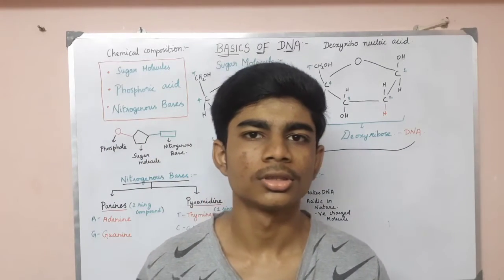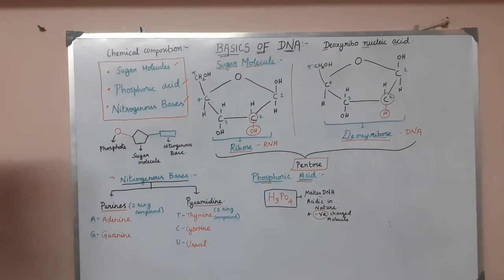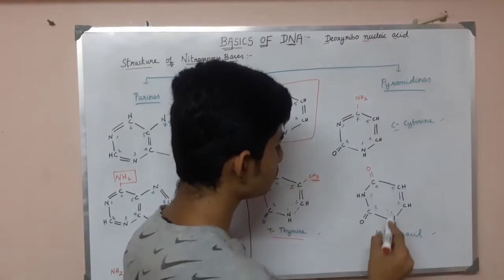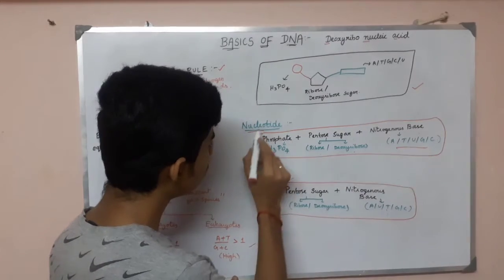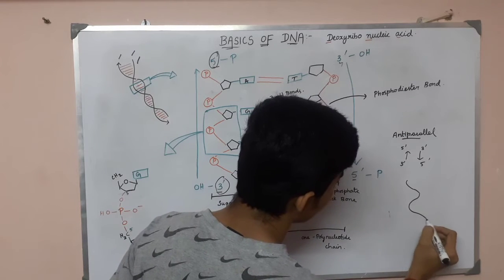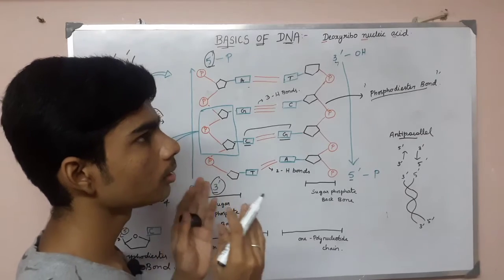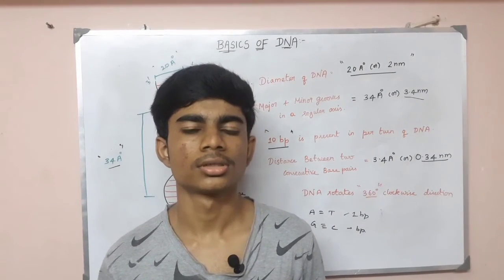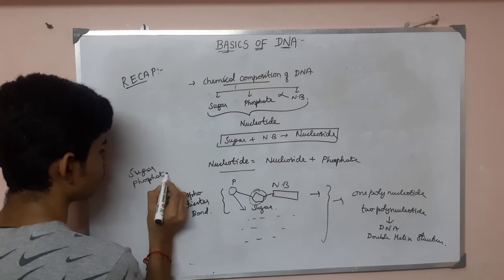BASICS OF DNA -2 🧬🧬 , DNA STRUCTURE AND CHEMICAL COMPOSITION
In this video, I have coved the basics of DNA  structure and chemical composition

     If you have any doubts please comment